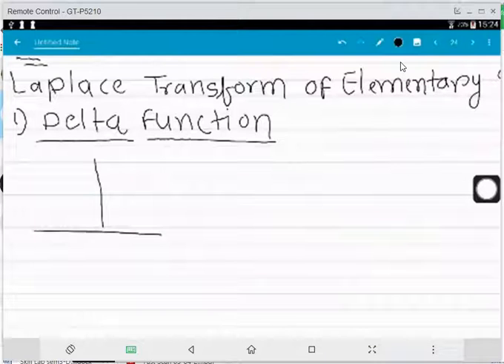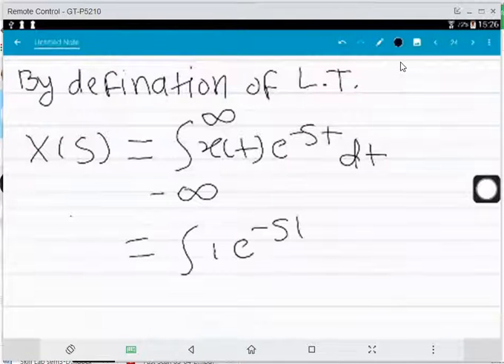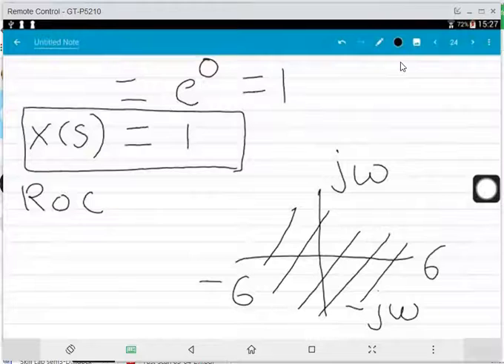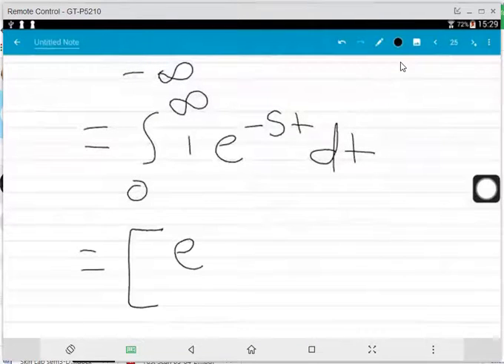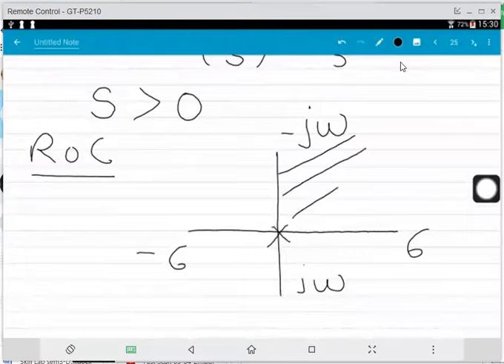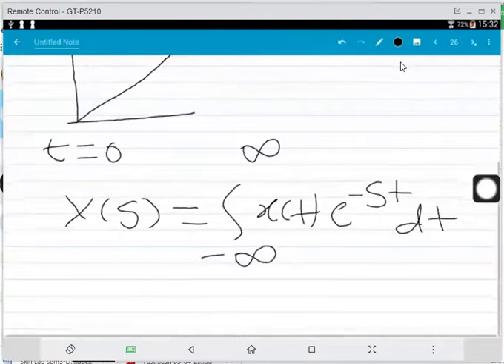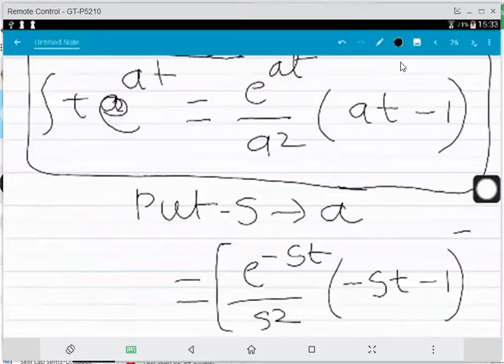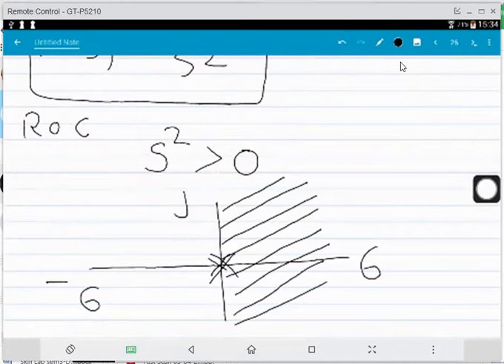LAPLACE TRANSFORM OF ELEMENTARY SIGNAL online video cutter com